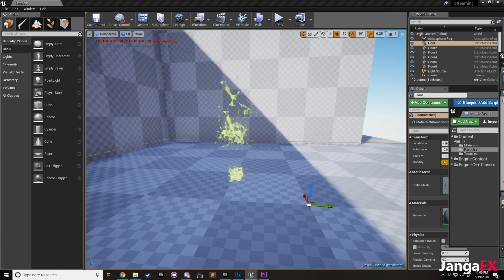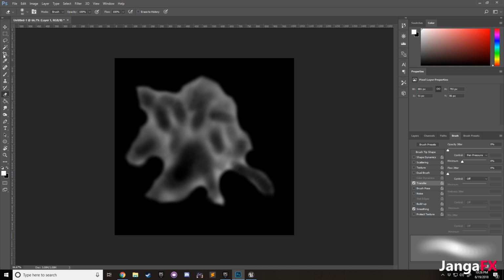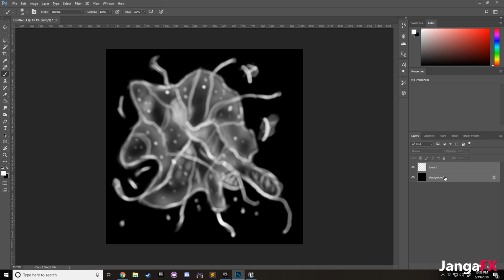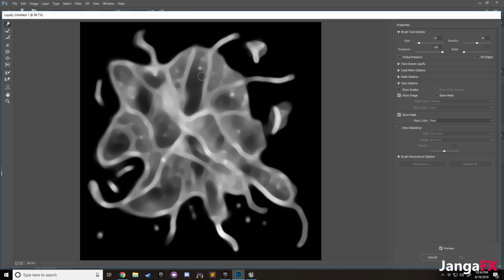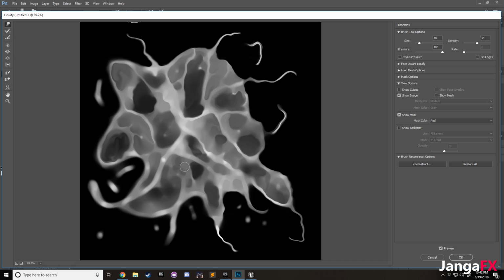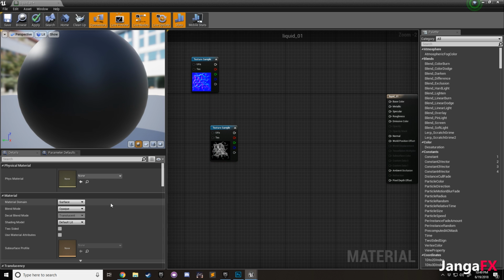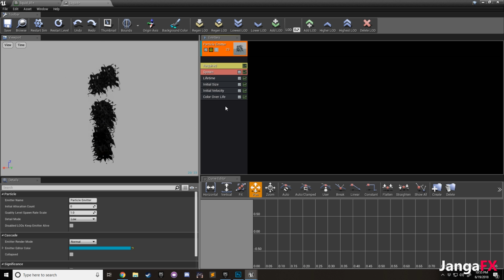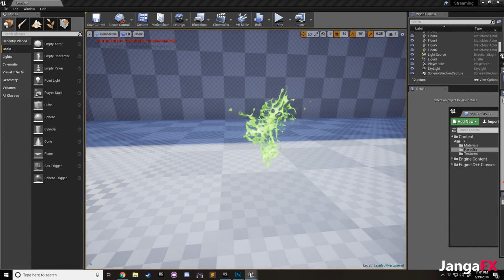UE4 VFX For Games - How to create blood textures, shaders and particles!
In this tutorial, we'll cover how to paint realistic viscous blood, create the shaders for it and set it all up in a nice particle system!

To find out more about us and our software, please check out